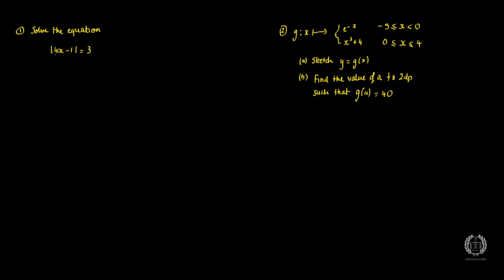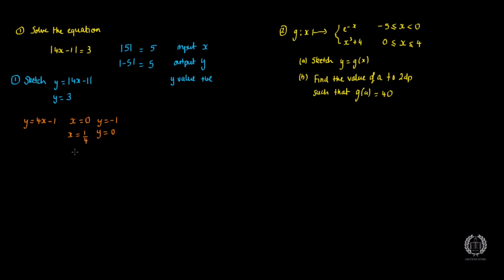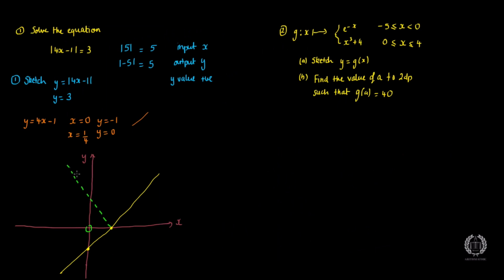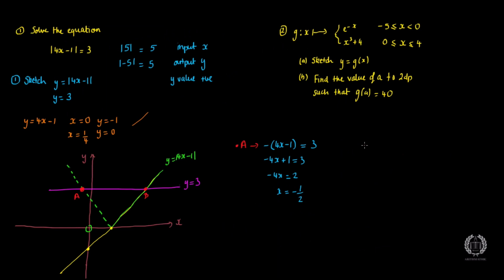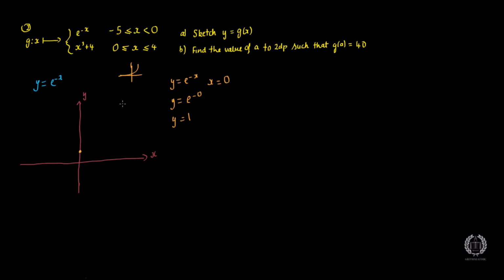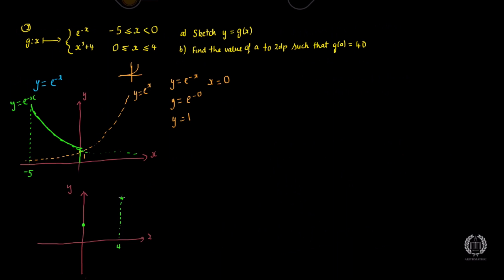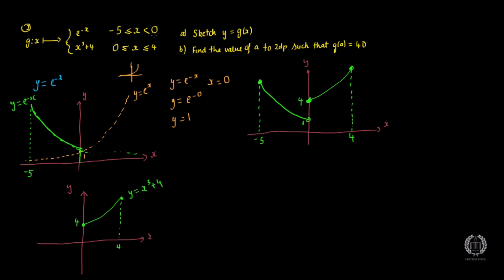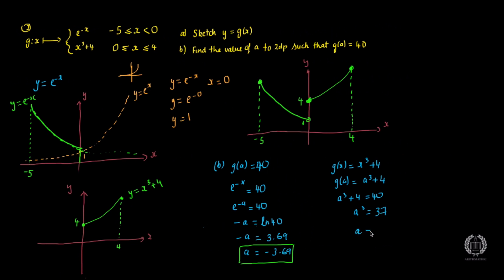A2 Level New (Pure Maths) | Functions and Graphs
Anything you don't understand don't hesitate to put it in the comment section and I will get back to you.